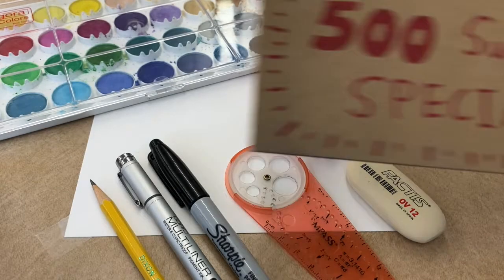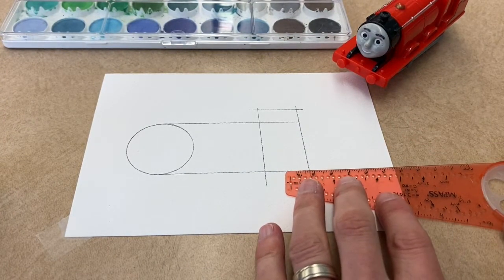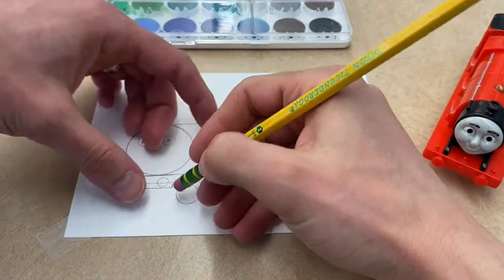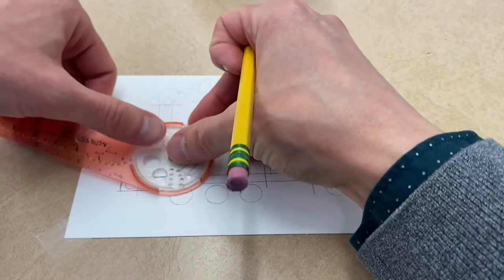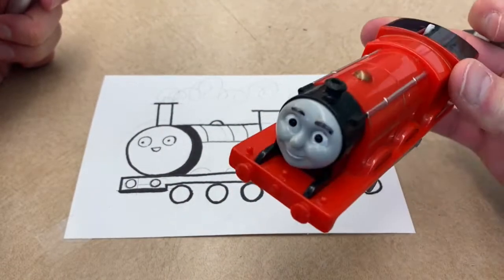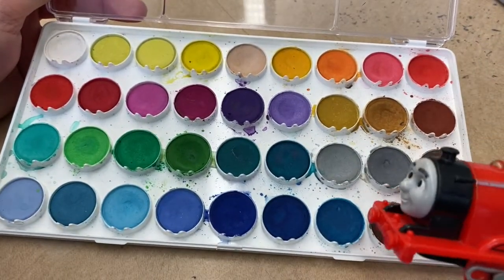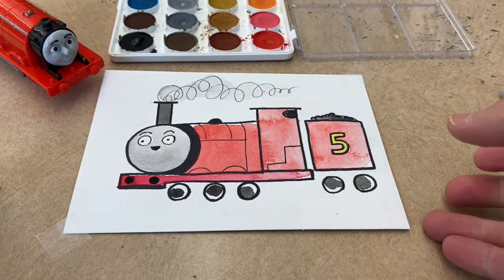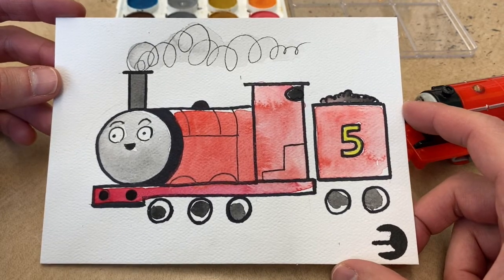Watercolor James 500 Subs Special!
It's a very (kinda) special video today as the channel has reached 500 subscribers!

I know 500 isn't a lot but, a journey of a thousand miles starts with a single step. And maybe someday we'll look back and say "haha, wow 500" but for me right now, 500 is awesome!